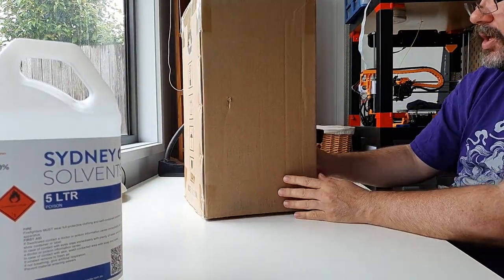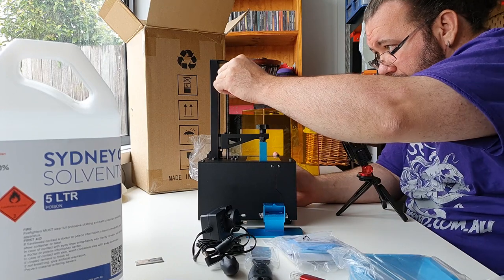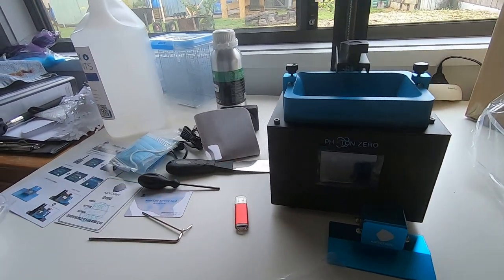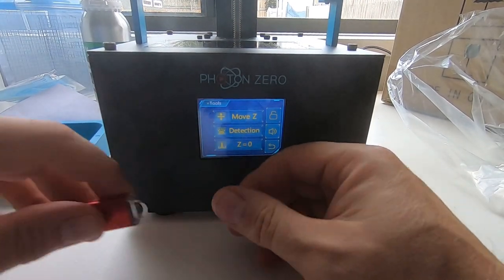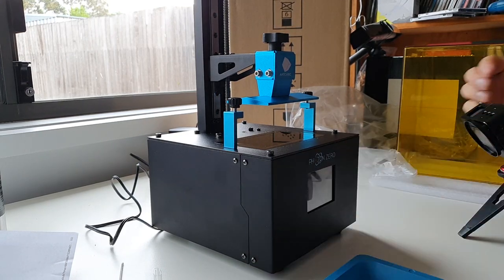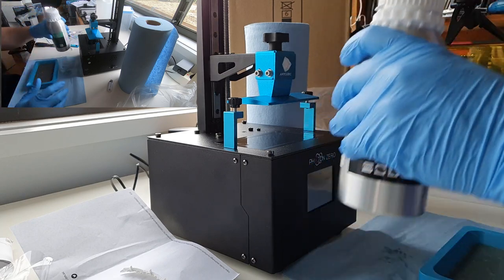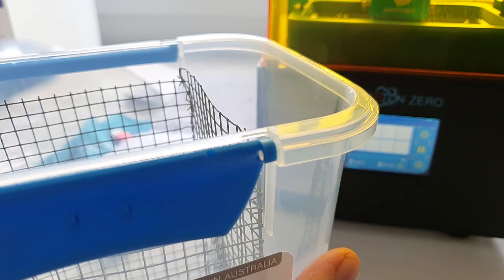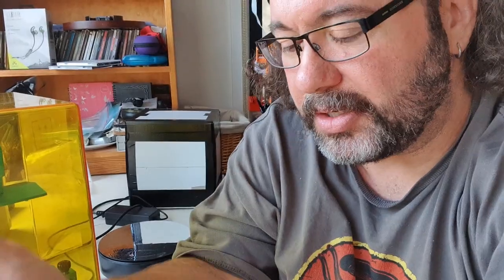Anycubic Photon Zero - Unbox and first thoughts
This is me, with my new Anycubic Photon Zero, doing an unboxing, set up and first print thoughts.

I tried two cameras for this video. Samsung Note 10+ in a gimbal and a GoPro Hero 7. Hope the quality can be increased the more I do.

I bought the Iso from Sydney Solvents and the Printer from Anycubic
All monies spent are spend of my own coin and no free stuff was provided for this video.